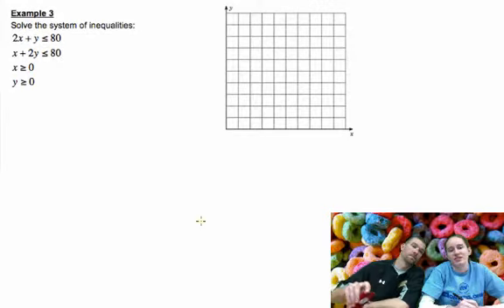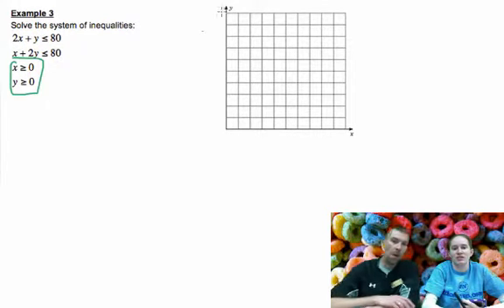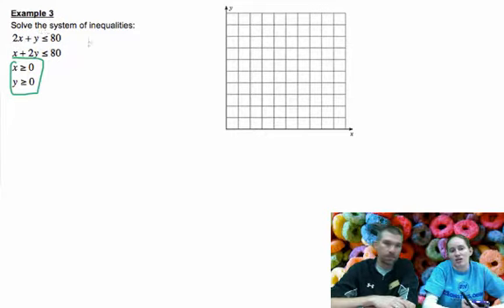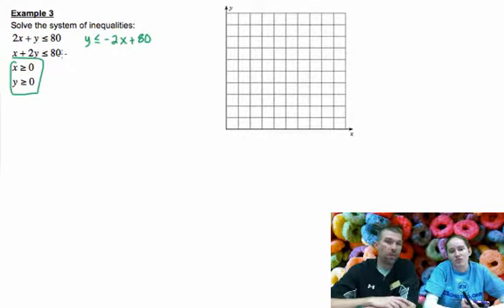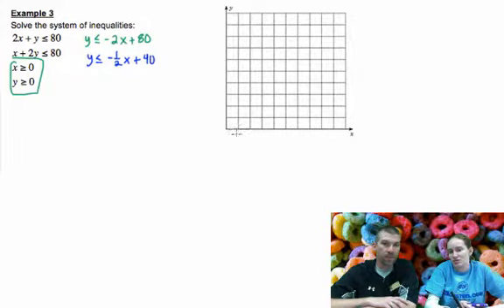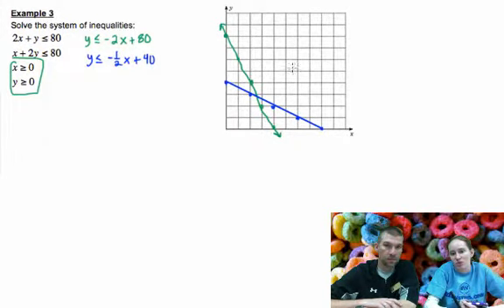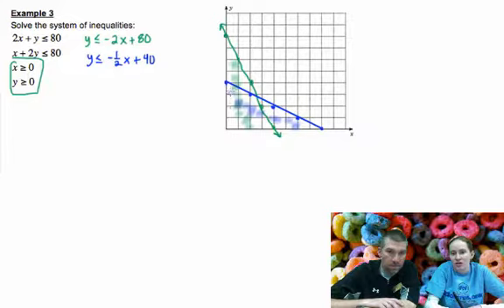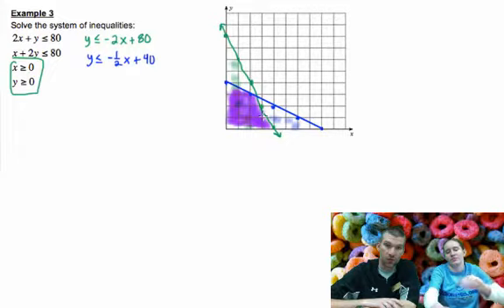Precalculus - 7.5 Notes Example 3: Linear Programming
This example introduces linear programming, which is a way to find maximum and minimum values for a system of inequalities.